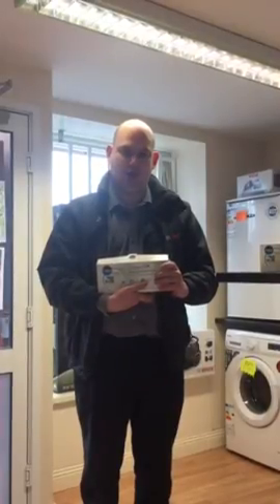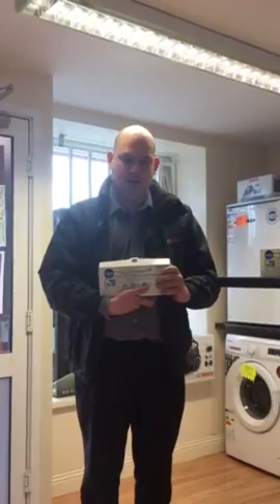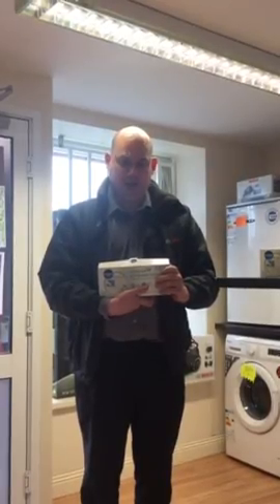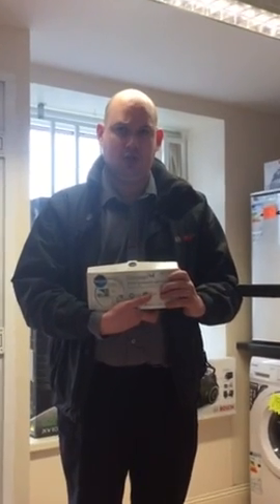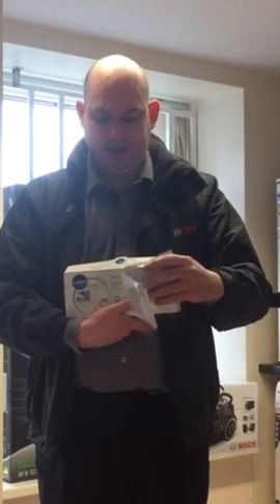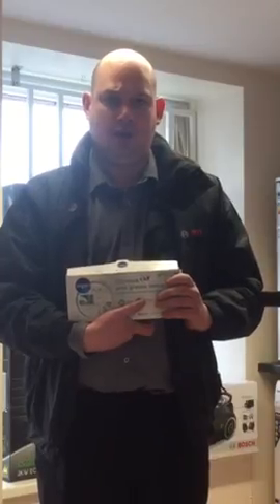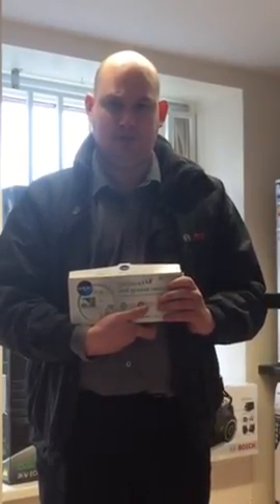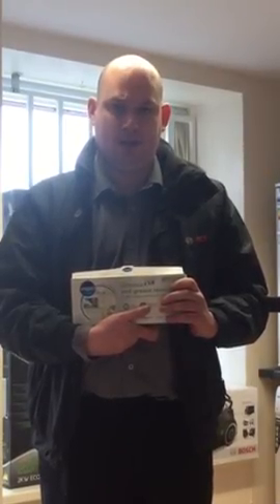Wpro limescale remover for dishwashers & washing machines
Wpro Limescale remover for dishwashers & washing machines helps eliminate limescale & grease & also sanitises your machine.